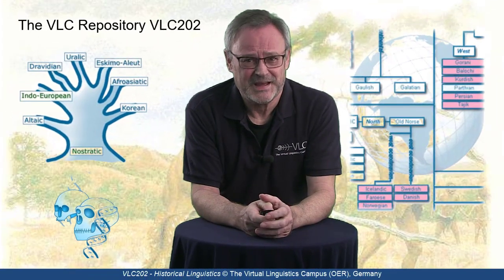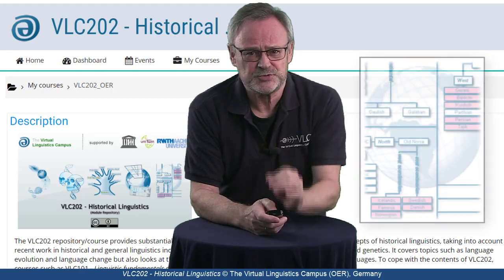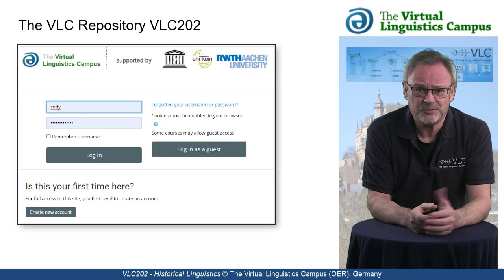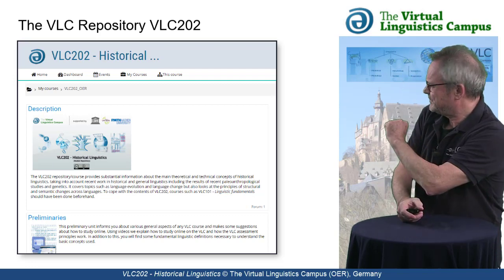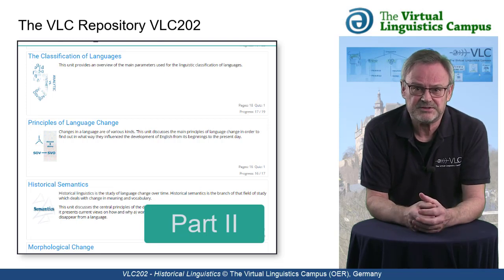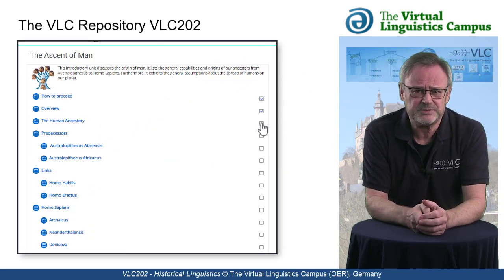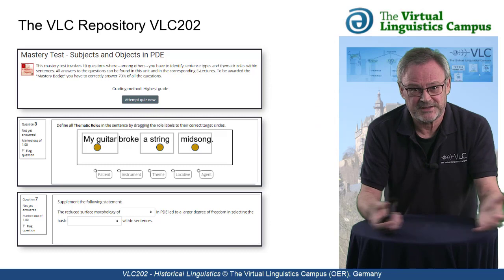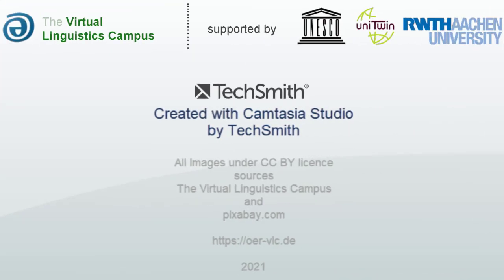VLC202 - Historical Linguistics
"VLC202 - Historical Linguistics" is free for everyone. It provides substantial information about the main theoretical and technical concepts of historical linguistics, taking into account recent work in historical and general linguistics including the results of recent paleoanthropological studies and genetics. It covers topics such as language evolution and language change but also looks at the principles of structural and semantic changes across languages. To cope with the contents of VLC202, courses such as VLC101 - Linguistic fundamentals, should have been done beforehand. All modules in the repository, which is growing, are updated and quality assured on a regular basis.